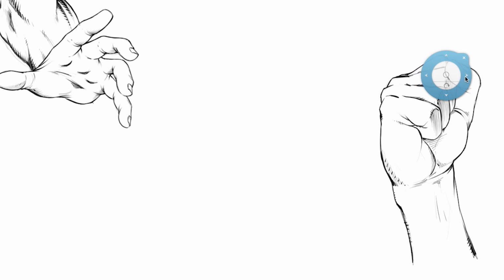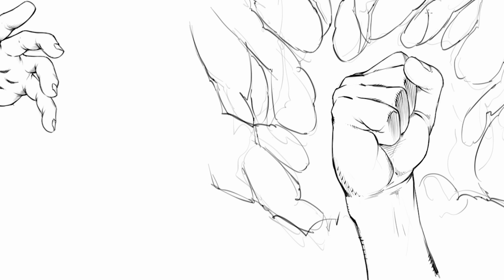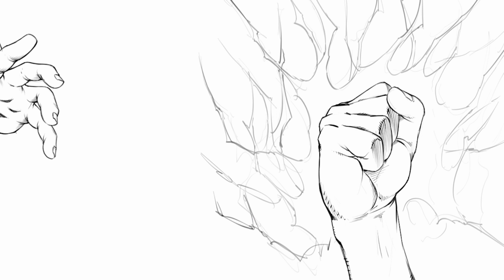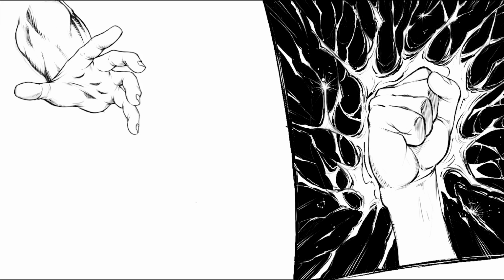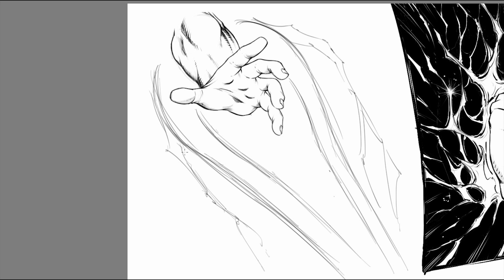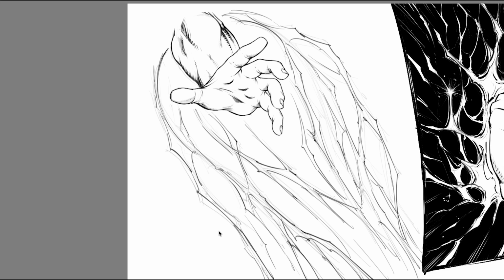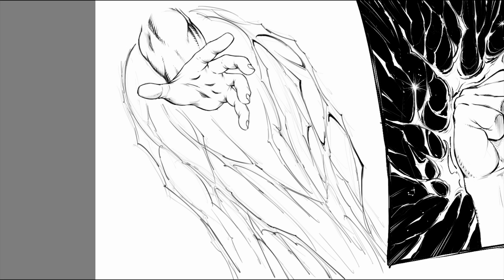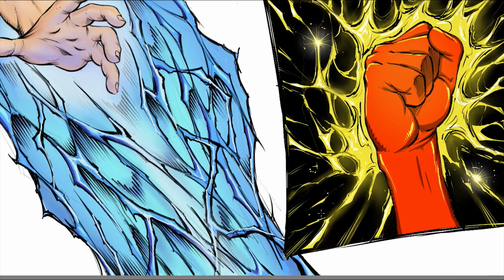How to Draw Comics - Super Powers - Narrated by Robert Marzullo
This drawing video will show you how to sketch and color comic book super powers! It is a fun and easy drawing lesson to help you create your own super heroes and the powers they wield!

New videos are uploaded each week on the topics of Comic book illustration and digital painting.